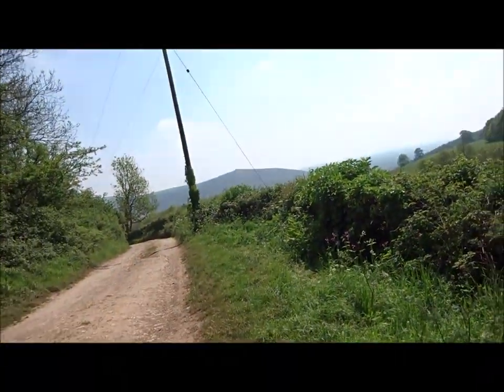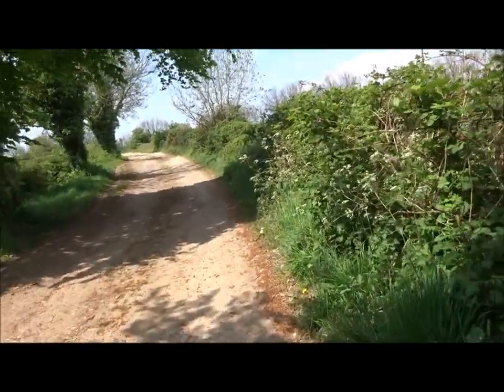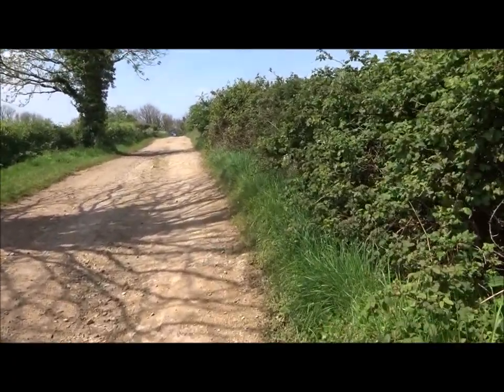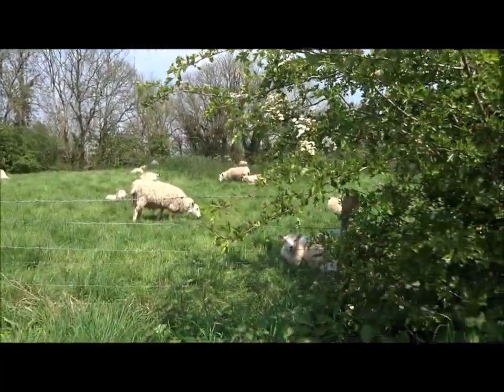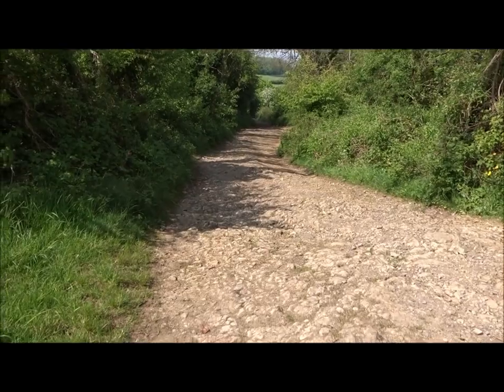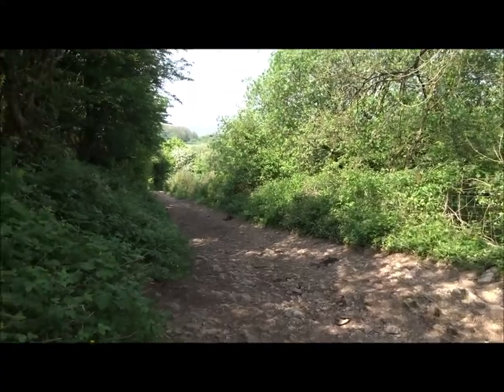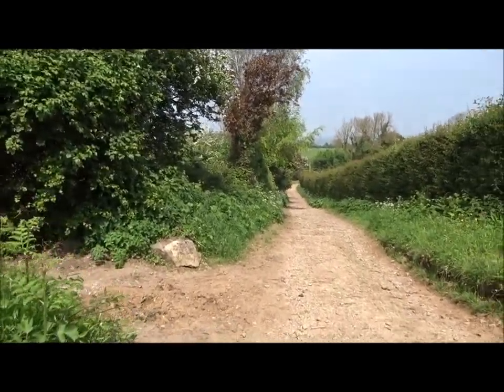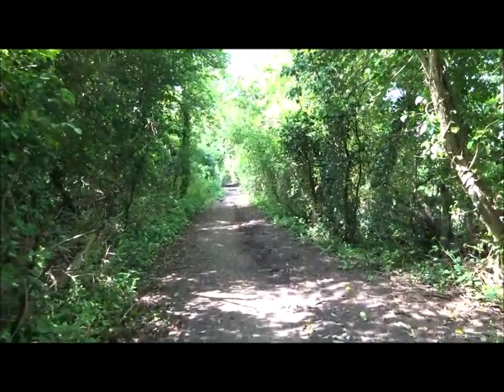A Walk From Hutton, Part III, Bridlepaths to The Roman Road & Canada Combe' May 11th 2024 by Sheila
After leaving The Keeper's Cottage area I make my way up the wibbly wobbly track stopping to say Hi to some sheep relaxing and shading under a bush with their lambs.Great views of the Mendip Hills and Crook peak which I will be climbing soon on another hike.Then I head for the junction point where the West Mendip Way  is passing. I continue down a very stony and ragged  track until I enter the muddy bridle path  on route to the Roman Road near Canada Combe--Aim heading to skirt Hutton Woods as shown in the next video